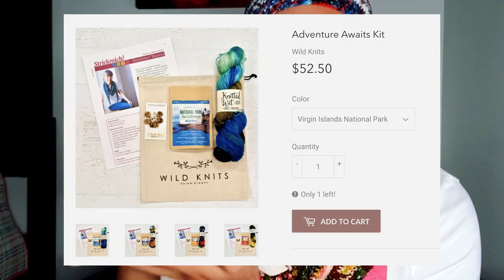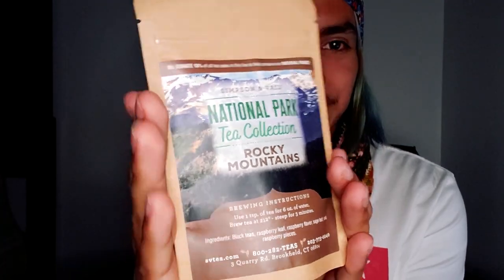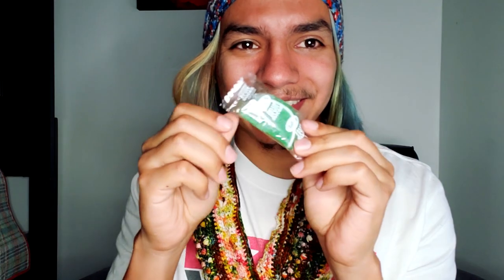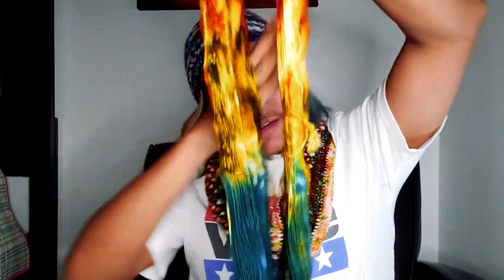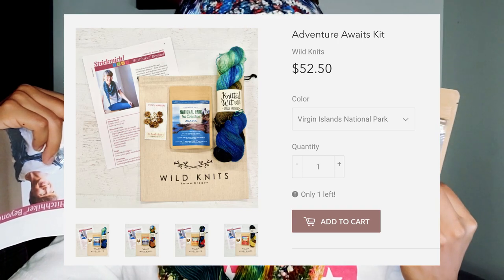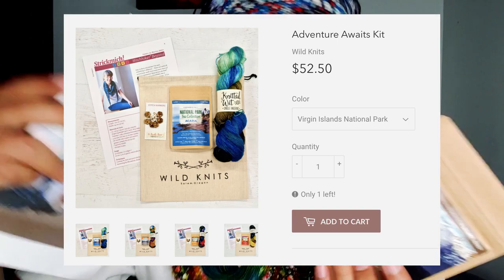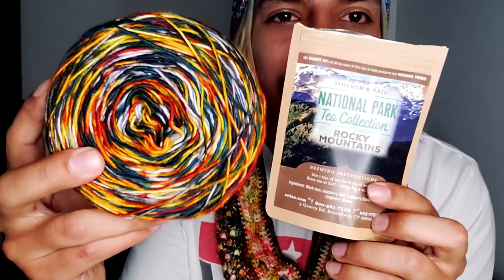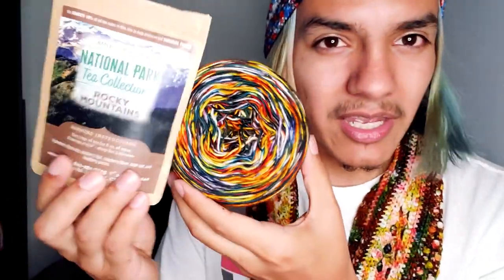Tea + National Parks Themed YARN?! | WILD KNITS Adventure Awaits Kit Unboxing | ESVIDA LIMON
WELCOME BACK!
Today is such a fun video for you all! I ordered a while back from WILD KNITS their sold out Adventure Awaits Kit which included; Needle Runs Thru It stitch markers, pattern, Knitted Wit National Parks hank of hand dyed yarn, loose leaf Nation Parks Tea by SIMPSON & VAIL "ROCKY MOUNTAINS" is the flavor I chose, and finally a delicious sugar candy!
Tea can be purchased either thru them or WILD KNITS:
Send Happy Mail to:
ESVIDA LIMON #236
10208 S. Indianapolis Avenue

* Personal information will NEVER be shared on camera but please keep in mind the contents of your happy mail may be shared on the channel :)
- Shout Outs
- CUSTOM Emojis and Pictures next to your name when interacting on my channel
- LIVE Morning Workouts, LIVE Recipes + Cooking, Health Advice
- and LIVE Movie/Show Watch Alongs while we crochet: